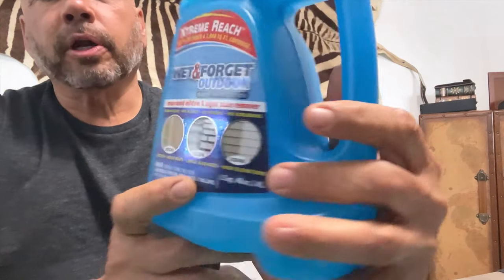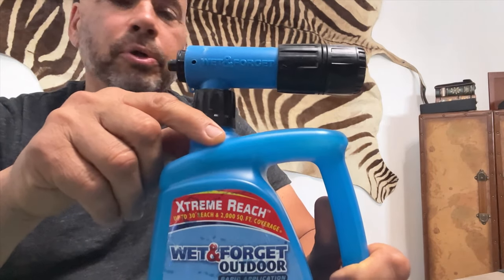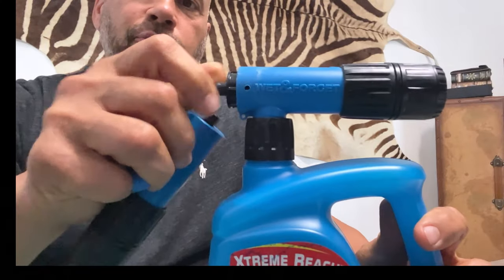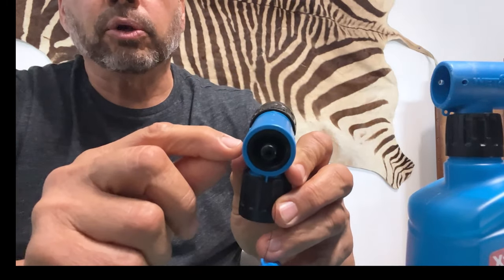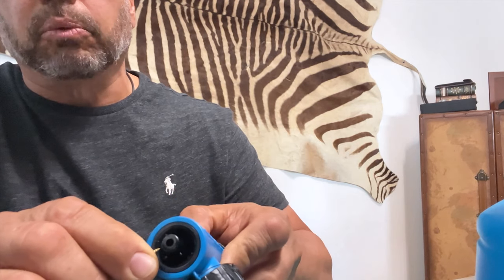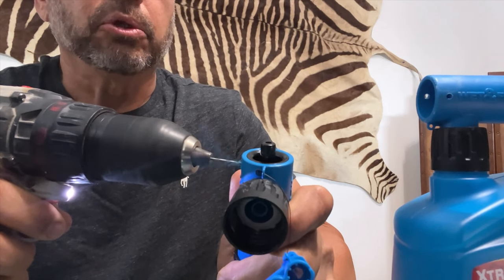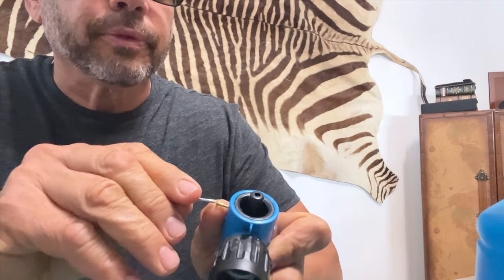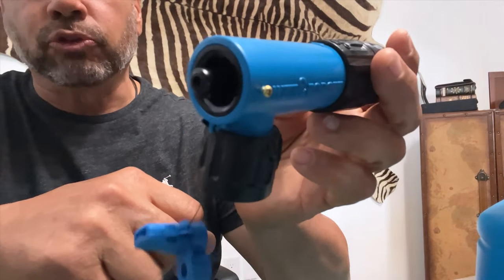Wet & Forget Extreme Reach Nozzle Fix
The extreme reach nozzle on the Wet and Forget Outdoors product often pops out and renders your bottle useless.  Here is how to fix it!

You need to buy a single bottle with a spray nozzle and you can buy less expensive refills after that.

If this video was helpful, please like it!  Thanks!

UPDATE: On 12/7/2023, a recall has been issued on these nozzles.  You can call Wet & Forget toll-free at from 7 a.m. to 6 p.m. CT Monday through Friday, email at and click on “Safety Recalls” at the top of the page for more information.